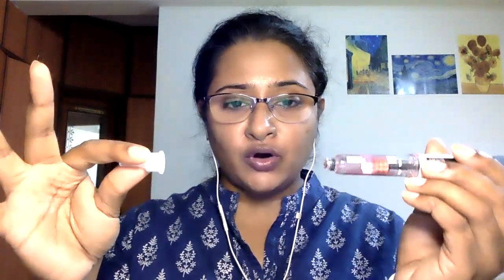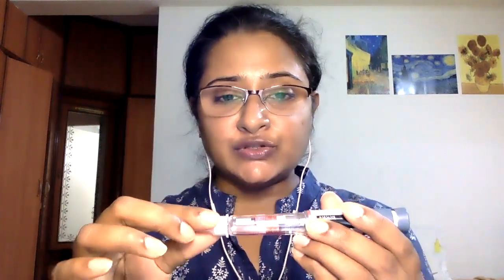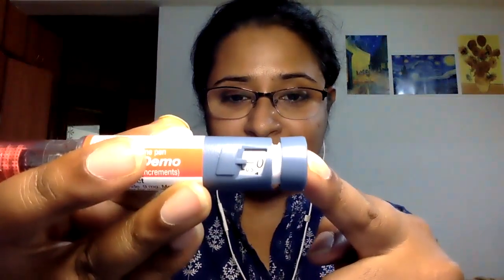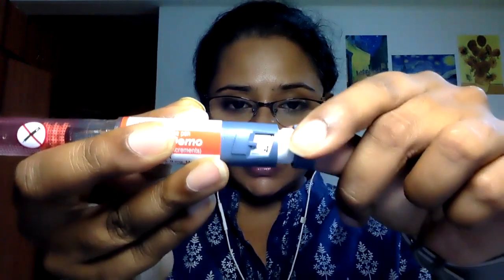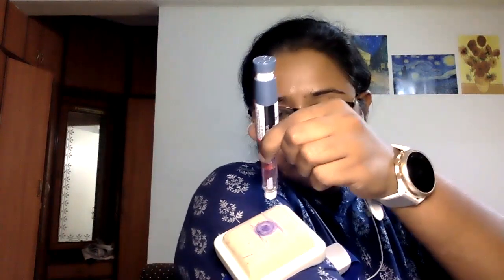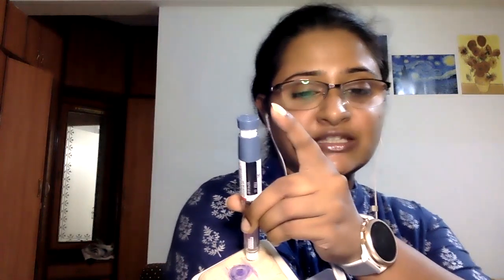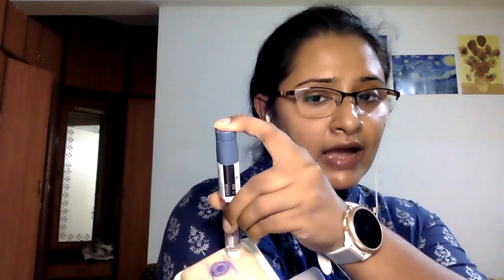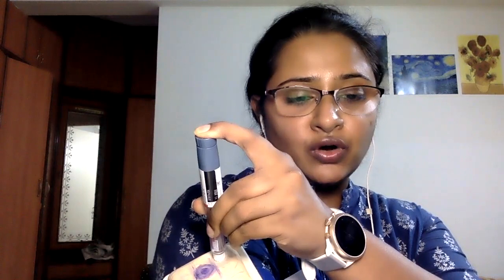How to inject insulin by yourself?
In this video , Dr Chitra S , Endocrinologist takes you through the steps of  self injecting insulin from a disposable pen.
Hope it is useful as we have many individuals with covid19 infections with high sugars needing to start insulin along with steroids